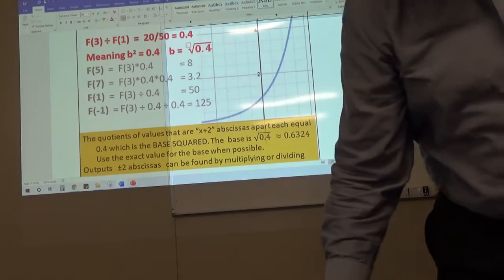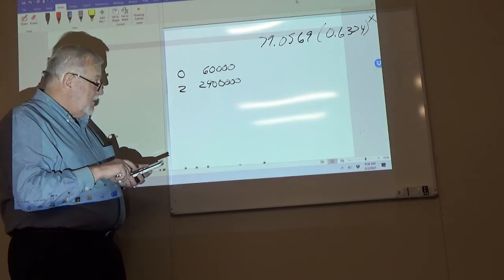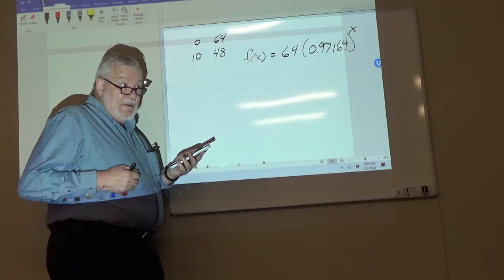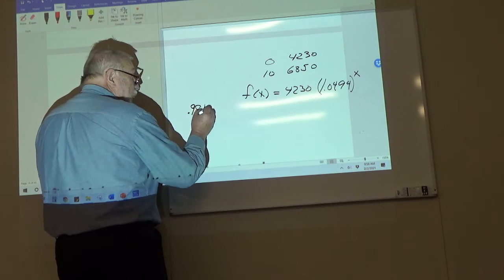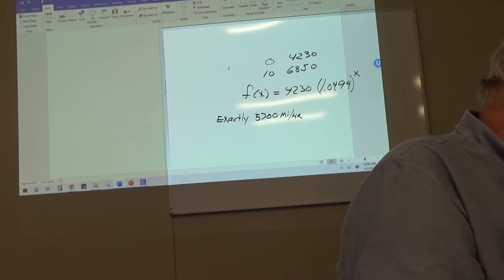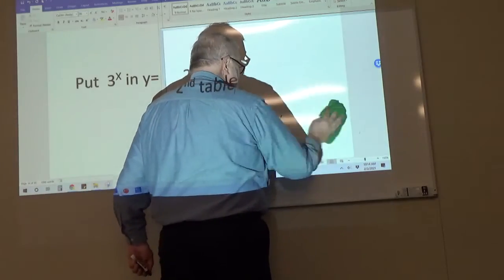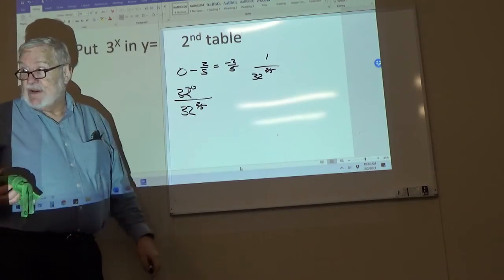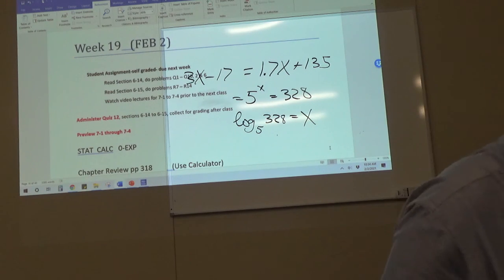Algebra II, 2021 T3, Week 19